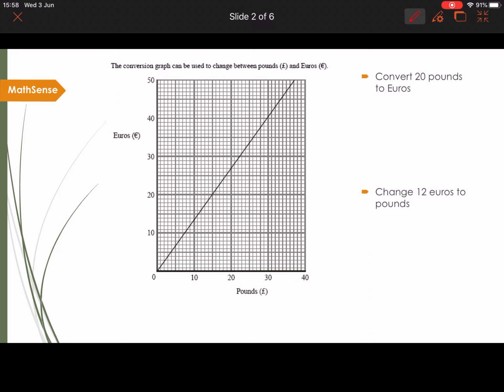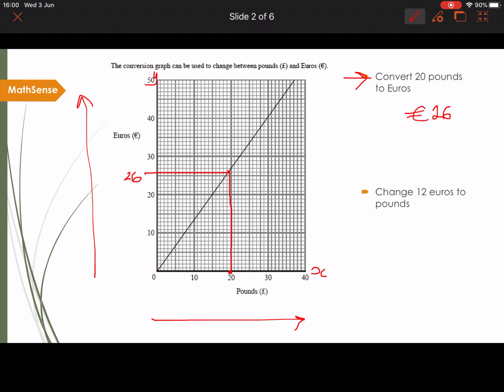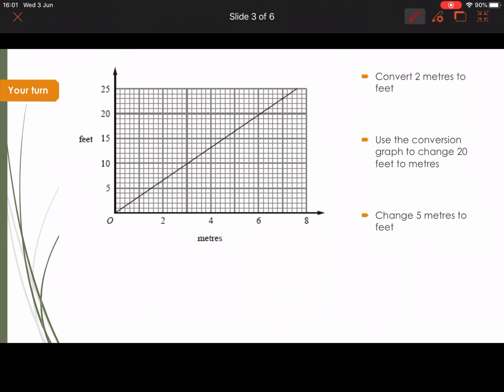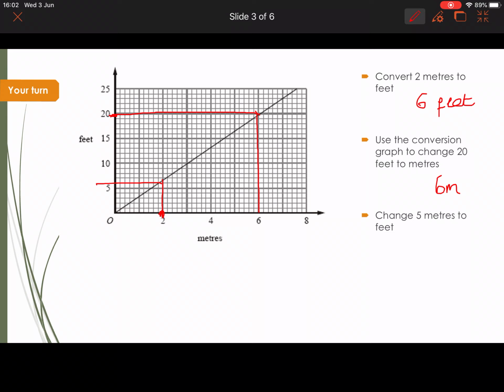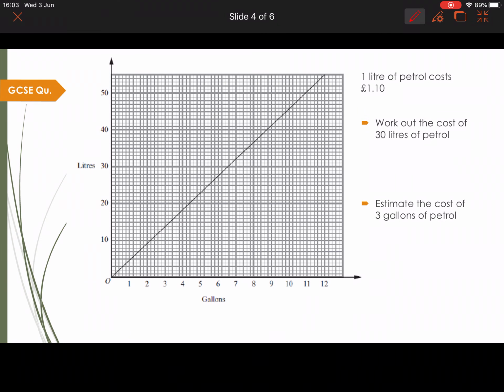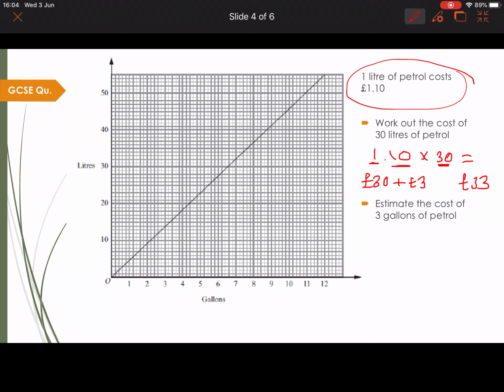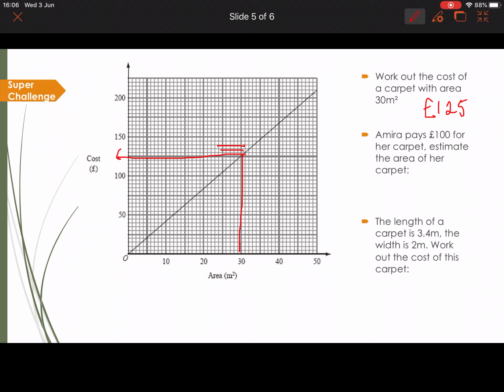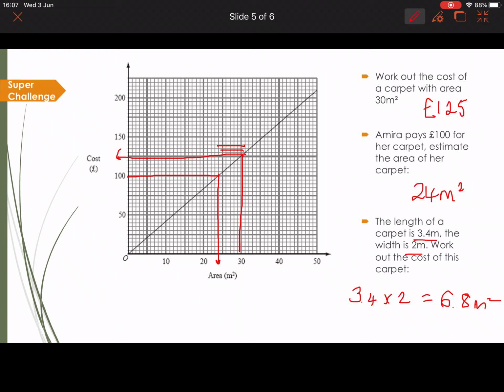Grade 1 Conversion Graphs video 5 of 7